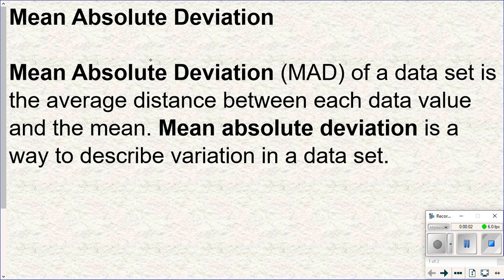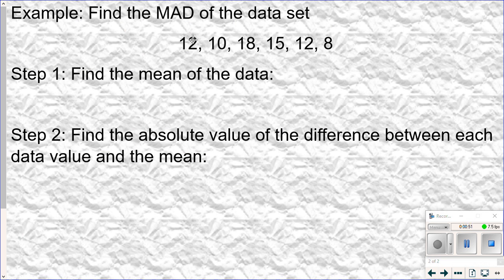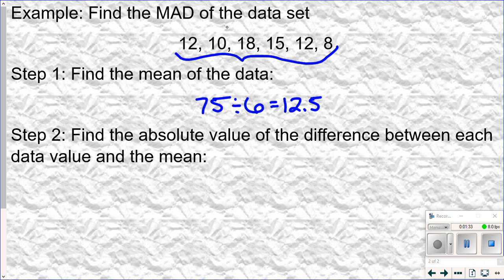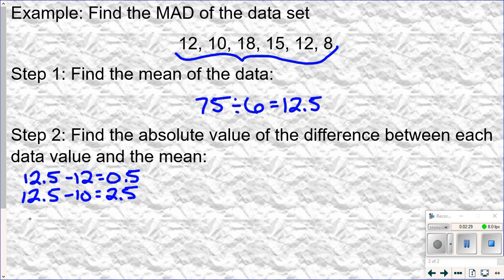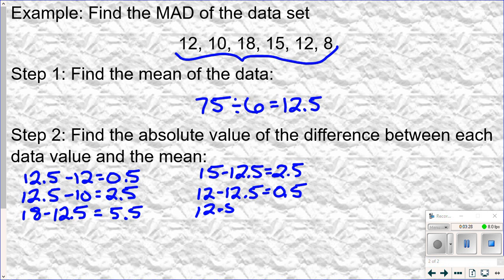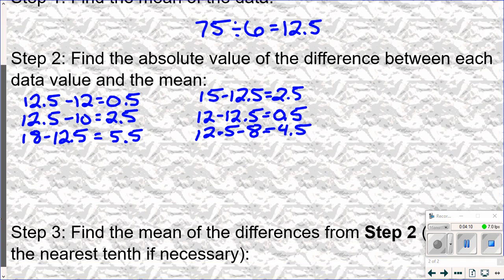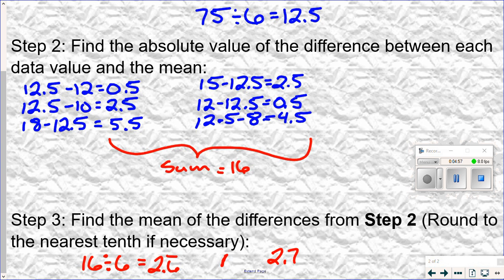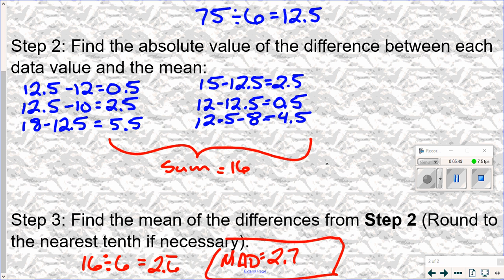Mean Absolute Deviation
This video shows how to calculate Mean Absolute Deviation, MAD.